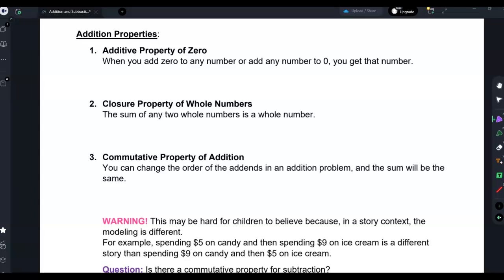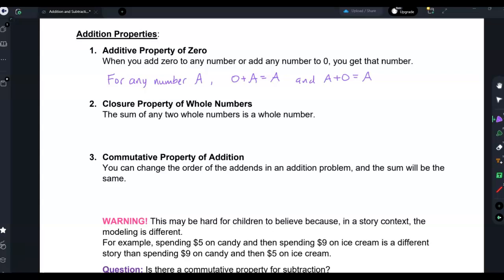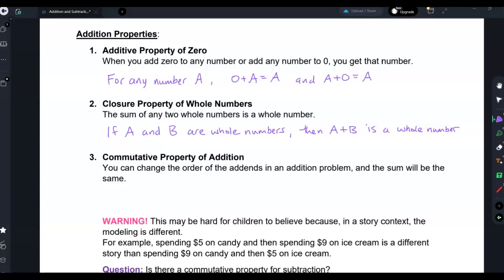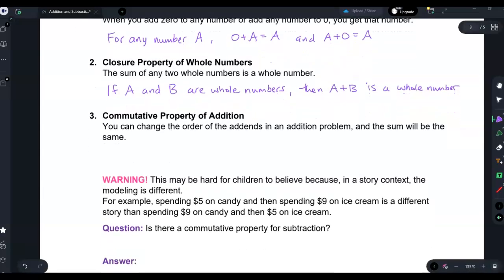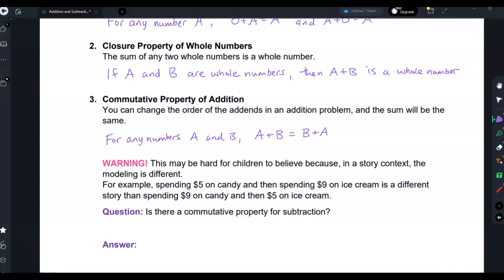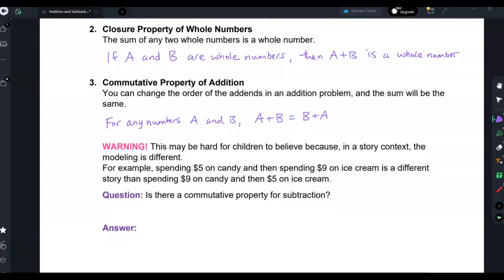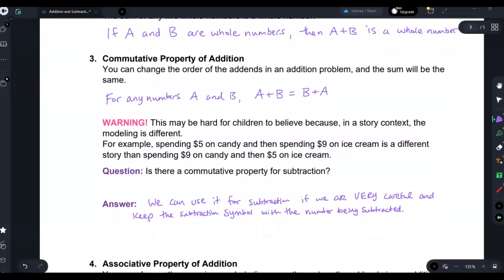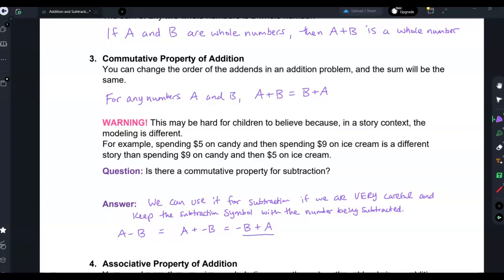Addition Properties of Zero, Closure, and Commutative Property